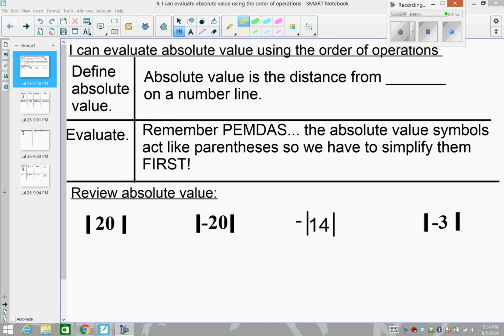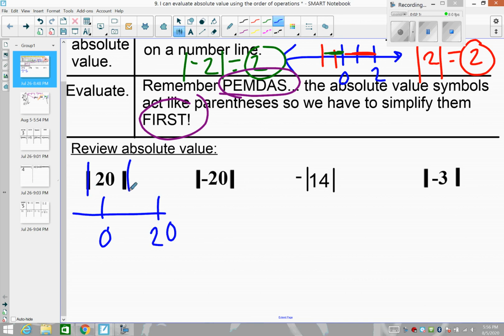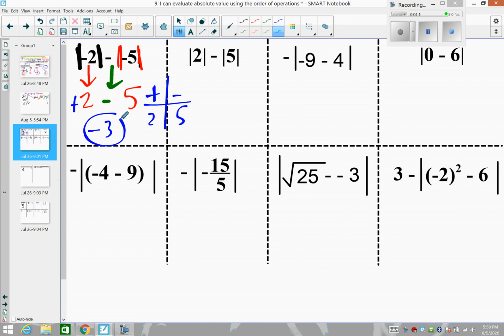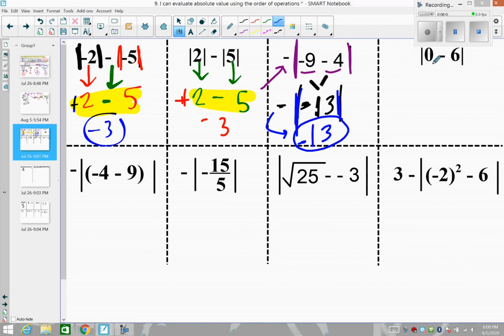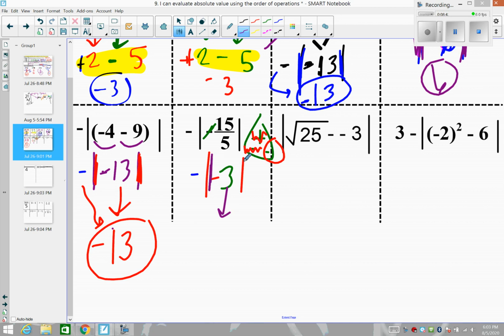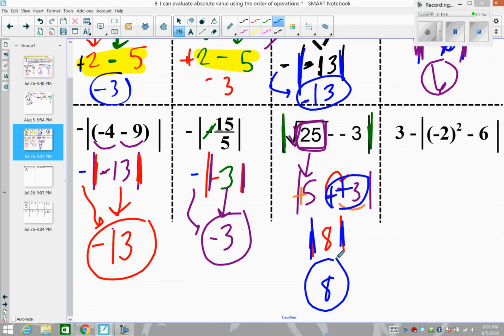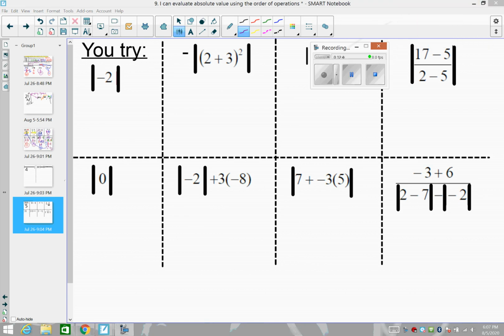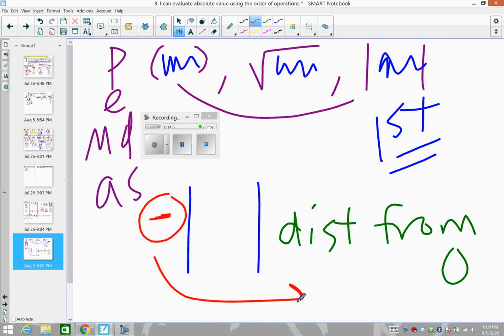I can find the absolute value using the order of operations